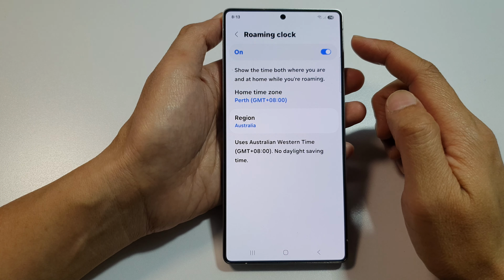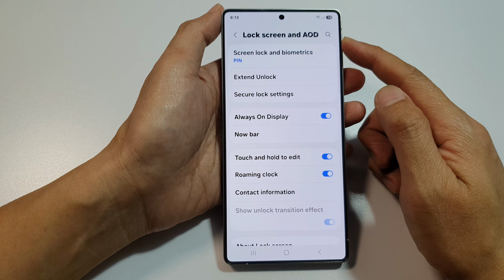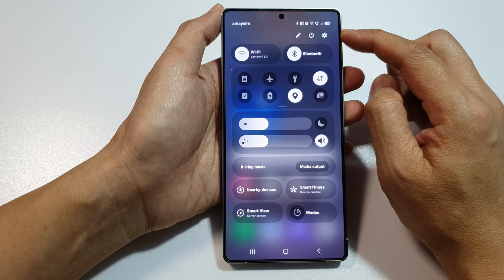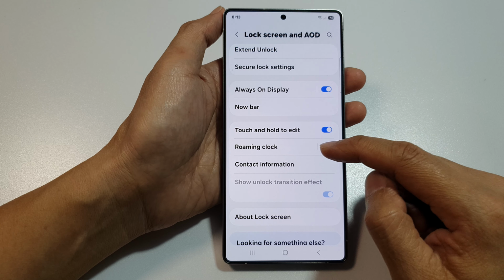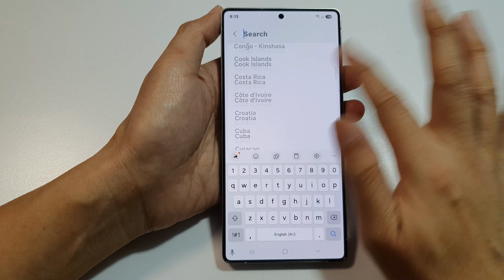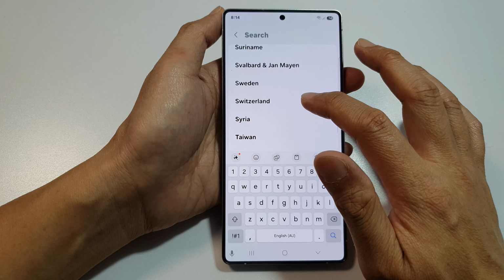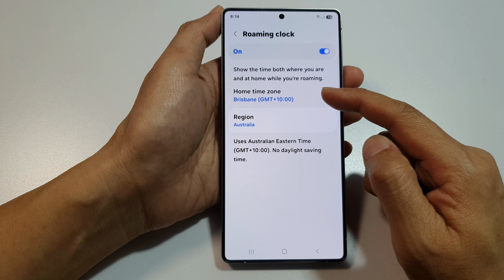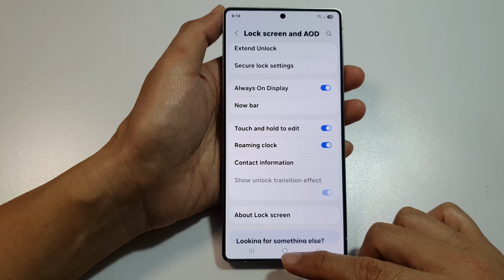Galaxy S25/S25+/Ultra: How to Change the Roaming Clock Timezone & Region on Lock Screen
Want to fix your Galaxy S25/S25+/Ultra showing the wrong time when you’re abroad? This quick tutorial will show you how to change the roaming clock timezone and region directly from your lock screen settings. Whether you travel often or just want accurate lock screen times, this step-by-step guide helps you adjust the roaming clock so you’re always in sync, no matter where you are.

🛠️ Step-by-Step Instructions:
Step 1: Go to Settings → Lock screen and AOD
Step 2: Tap on Roaming clock
Step 3: Toggle on the Roaming clock if it’s not already enabled
Step 4: Tap on Home time zone and select your preferred region
Step 5: Then tap on Roaming time zone to select the location you’re currently in
Step 6: Your lock screen will now show both clocks with the correct time and region

📌 This video also covers topics:
✅ How to enable dual clock on Galaxy S25 lock screen
✅ Change time zone for travel on Samsung Galaxy devices
✅ Fix incorrect time display while roaming abroad